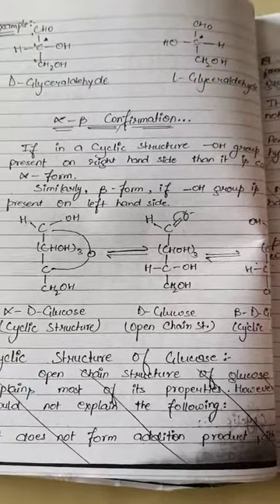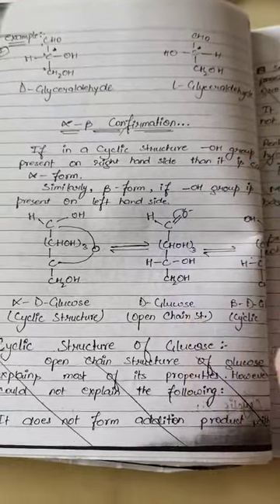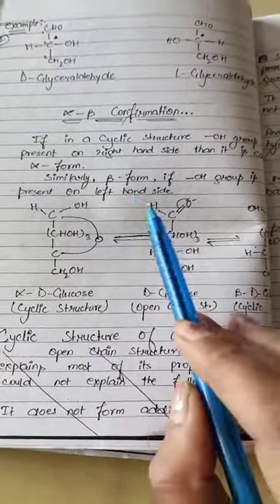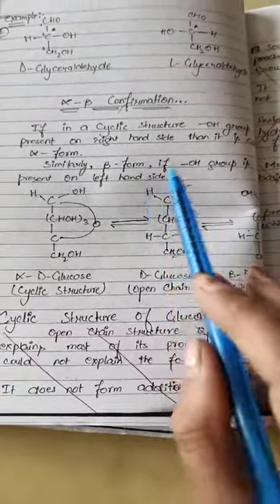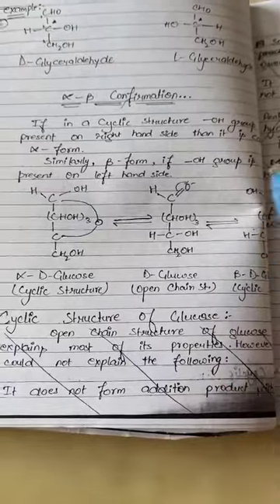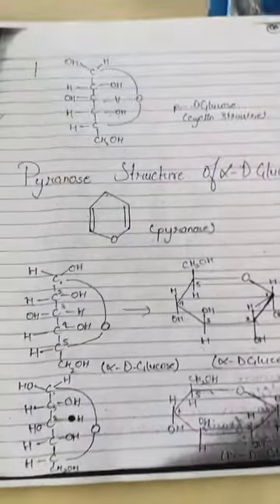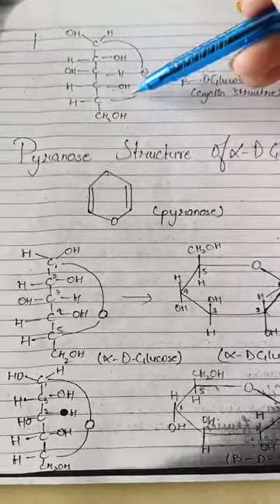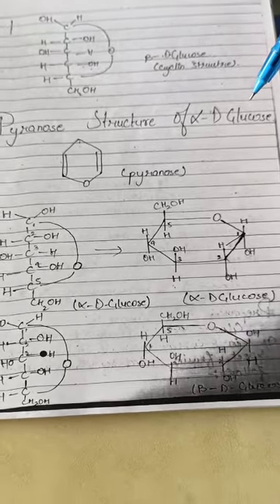D L confirmation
Alpha beta confirmation